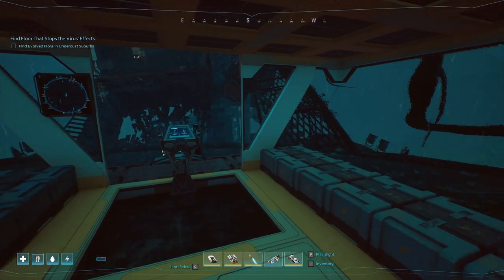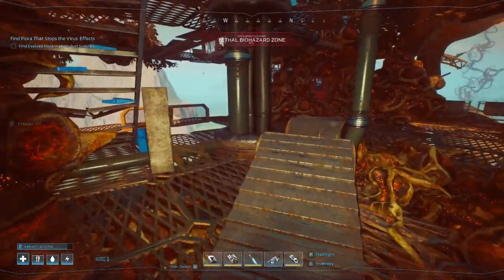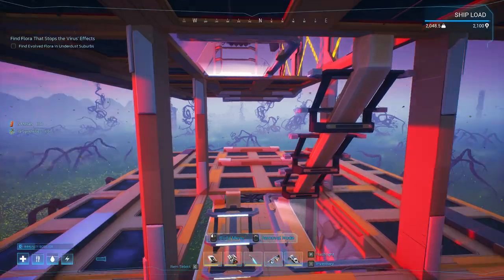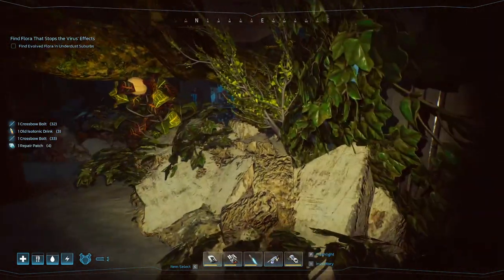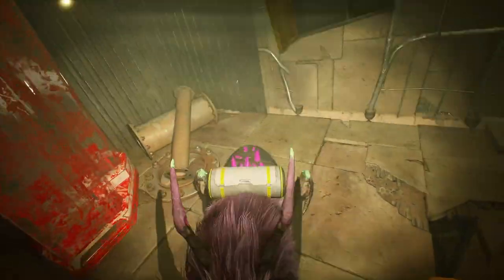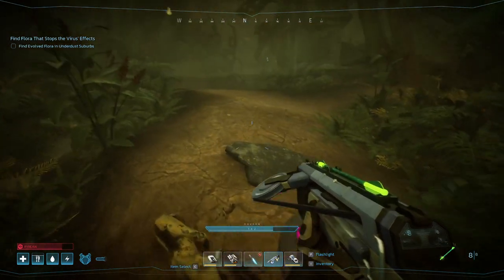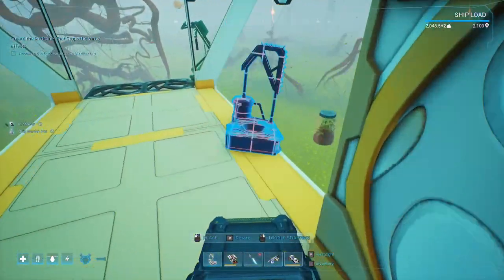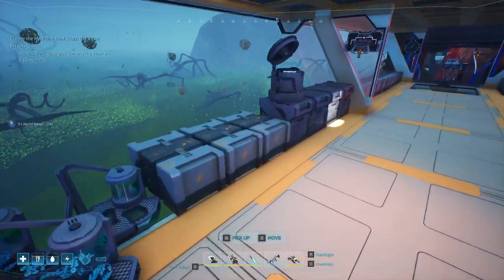12Sept24 Forever Skies Twitch Stream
Forever Skies gameplay with DeLindsay. Finishing the main Storyline. Starts at 0:07